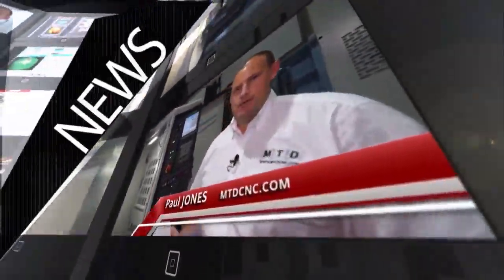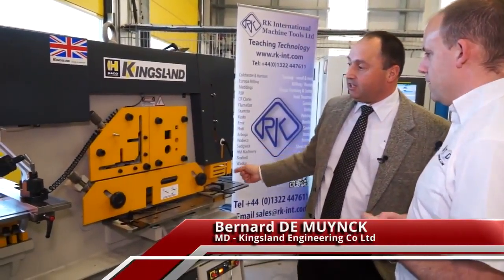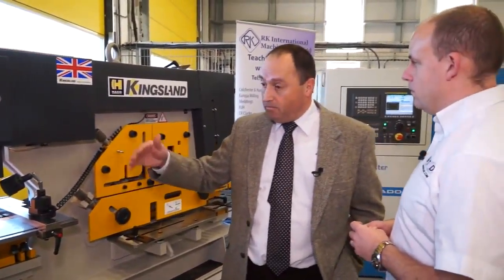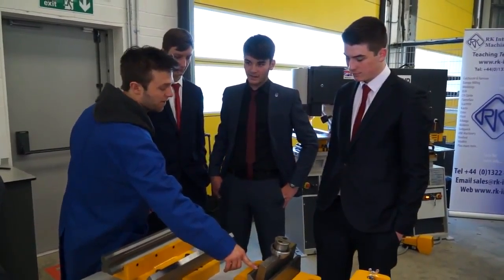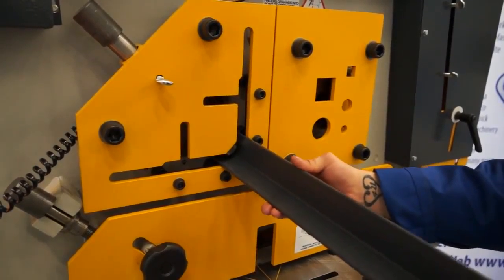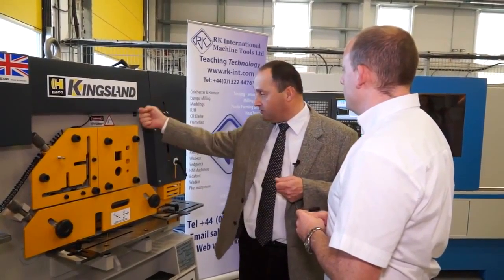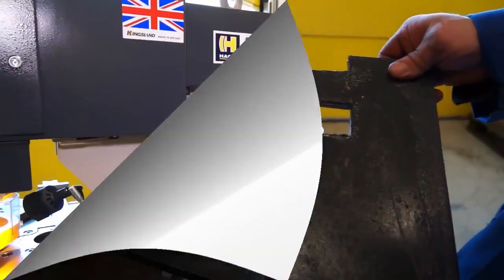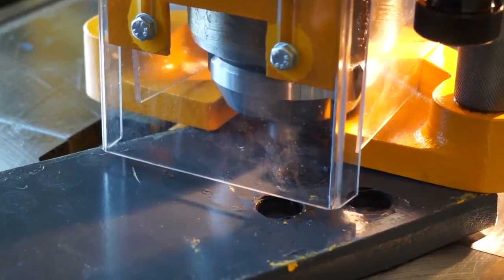Kingsland Steel worker for Fabrication Machine Shops